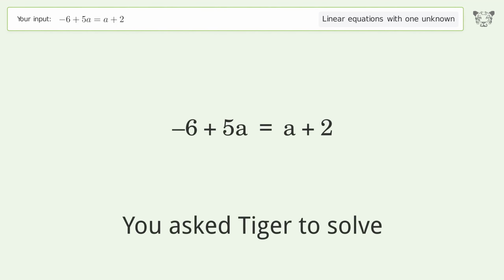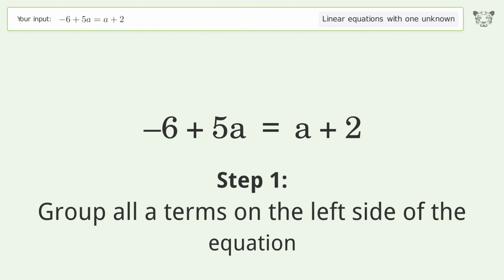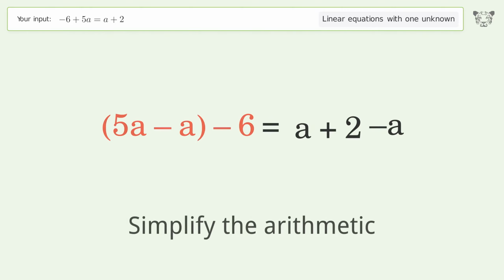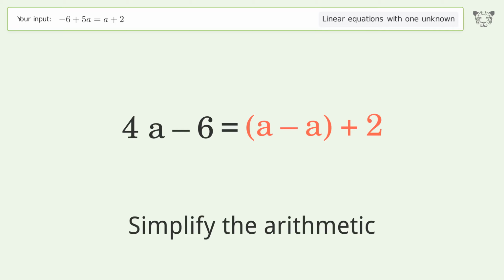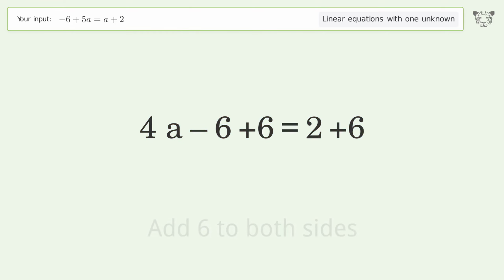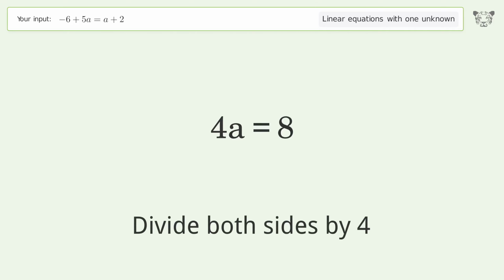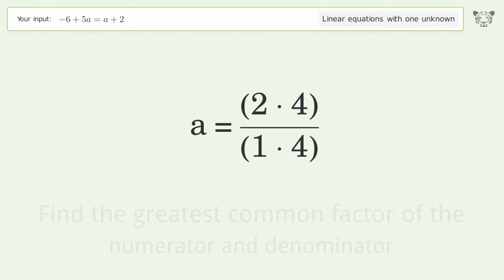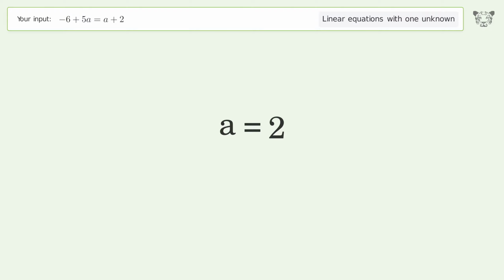Solve -6+5a=a+2: Linear Equation Video Solution | Tiger Algebra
Struggling with -6+5a=a+2? Watch our step-by-step video on Tiger Algebra to master this linear equation effortlessly. Also check out for more tips and tricks for dealing with linear equations with one unknown